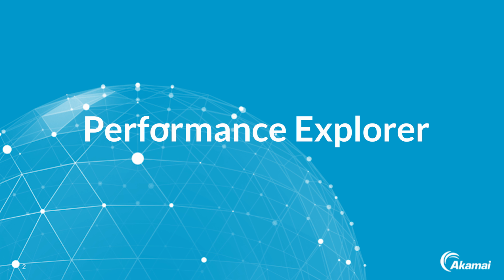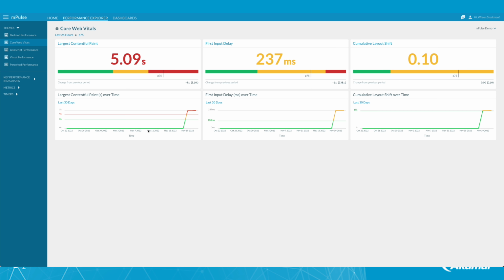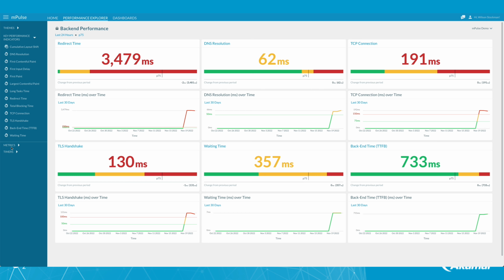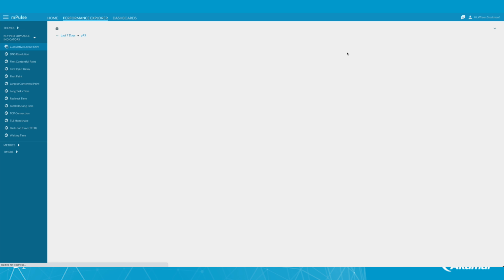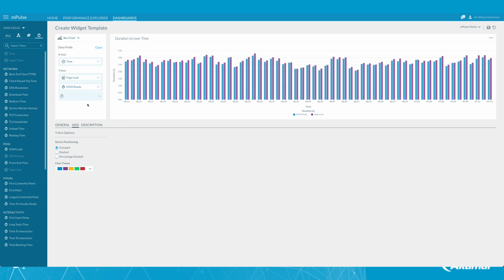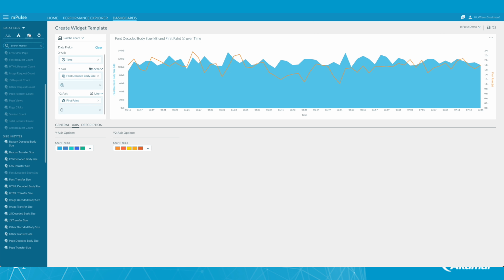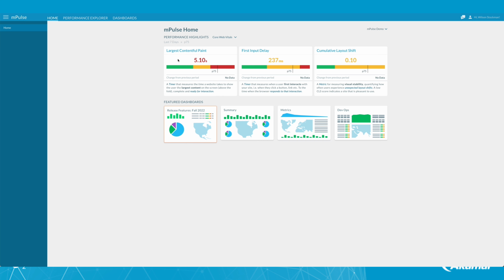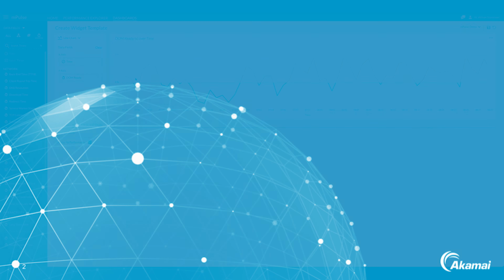mPulse Fall 2022 Overview (2022-10-01)